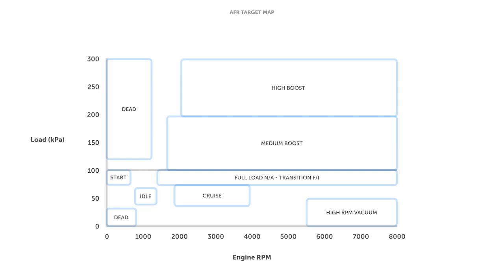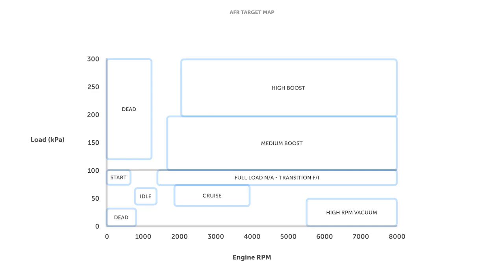01. Целевая карта АФР